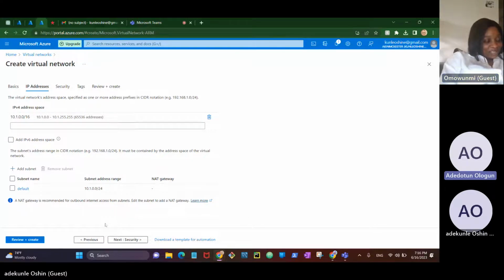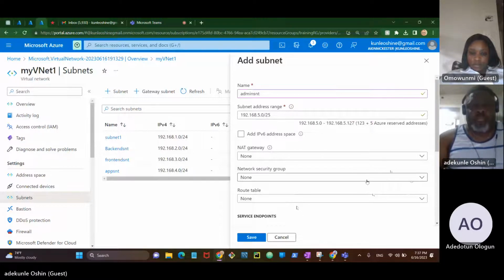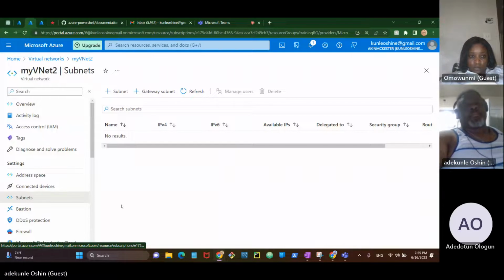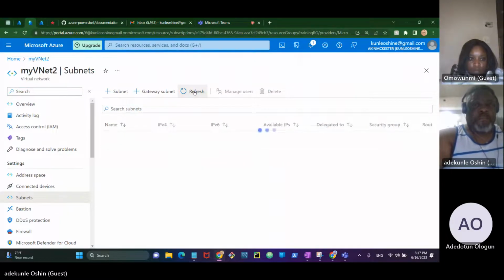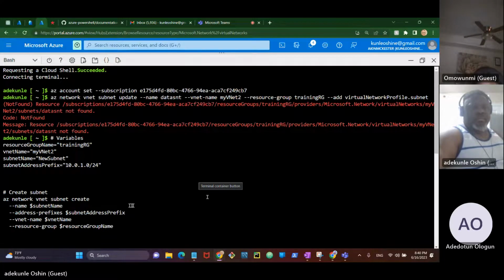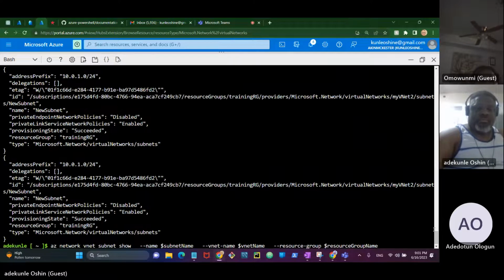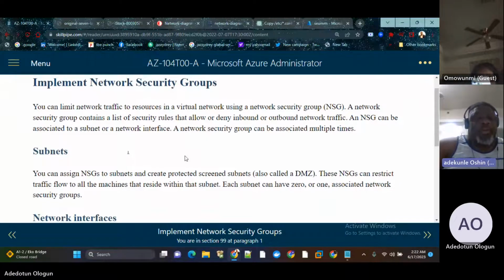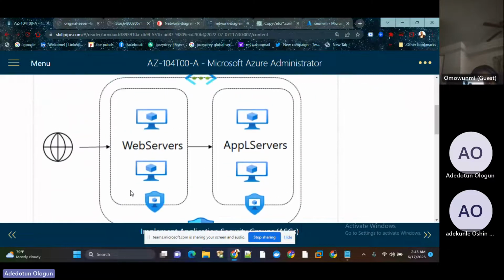005 Microsoft Azure Administrator YORUBA CLASS 2023 17th Jun